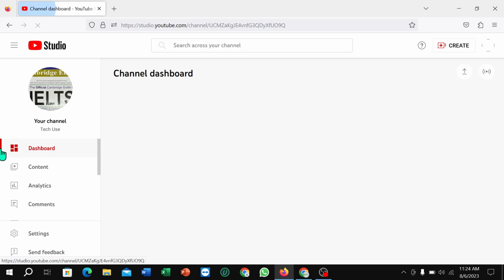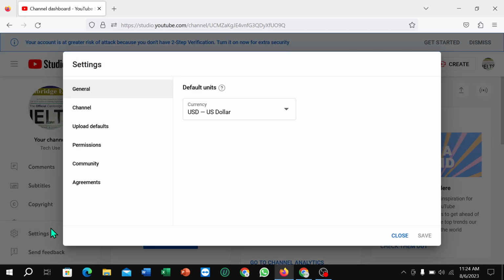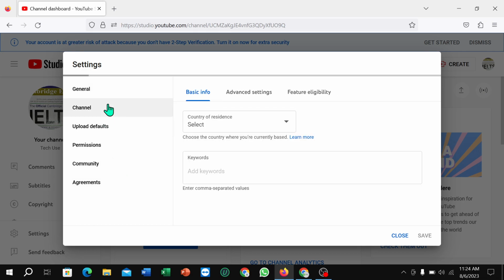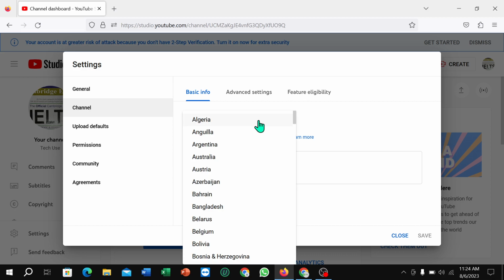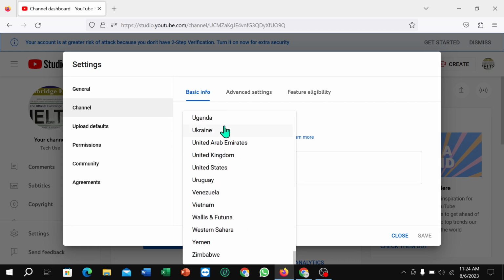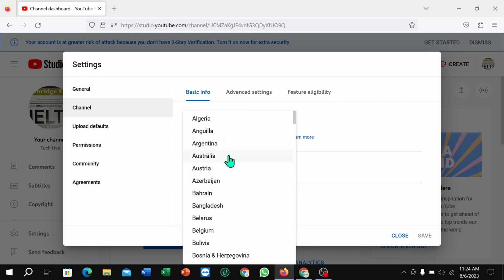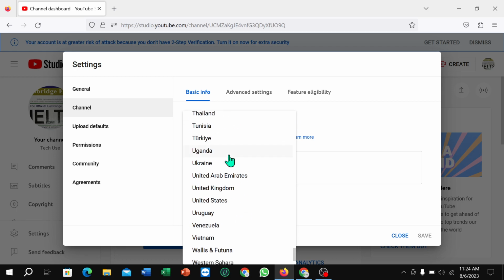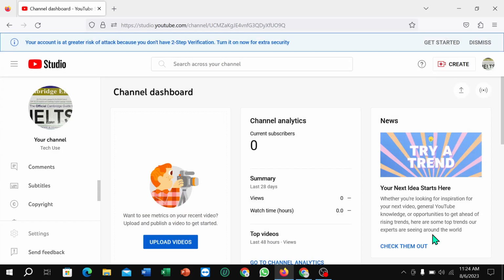How To Change Country in YouTube Channel | 2020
*How To Change Country in YouTube Channel